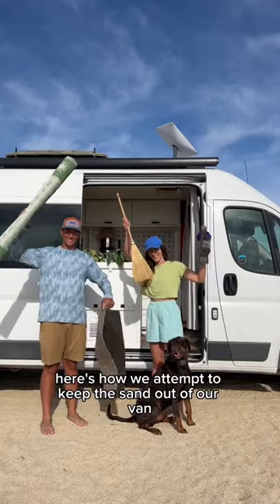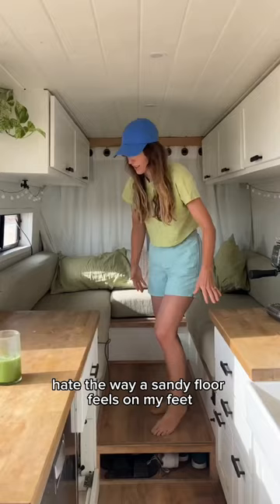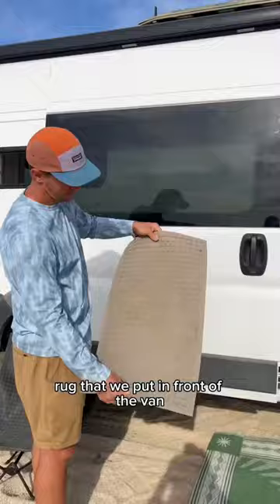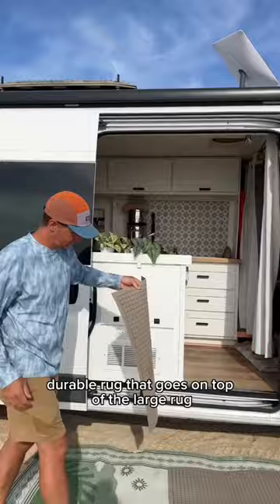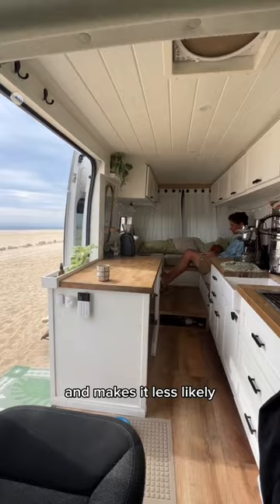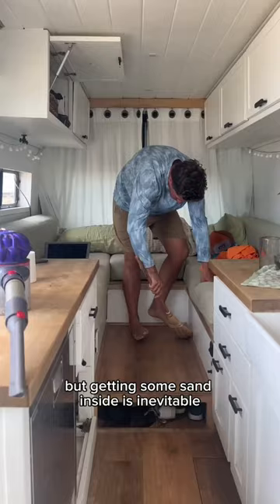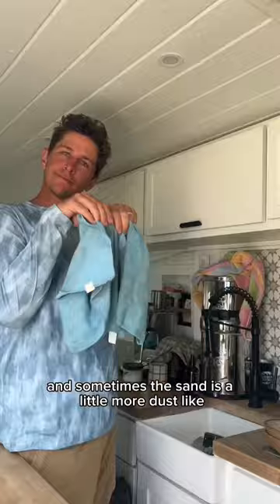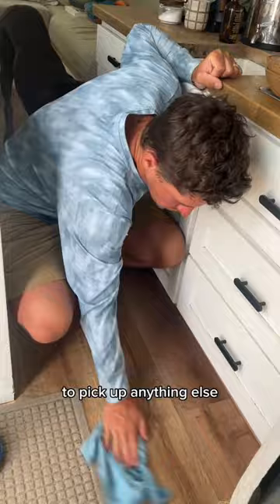How We Keep Our Van Clean While Beach Camping